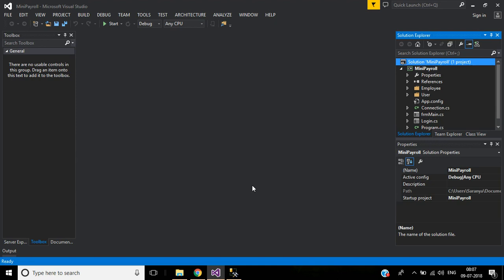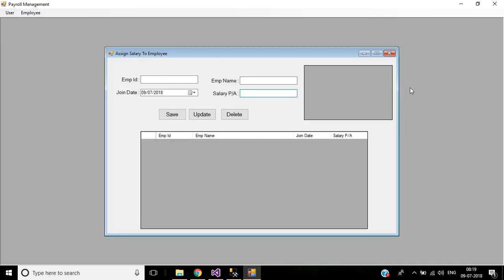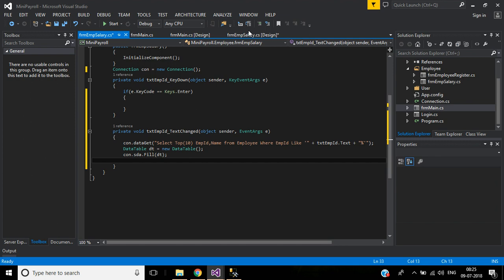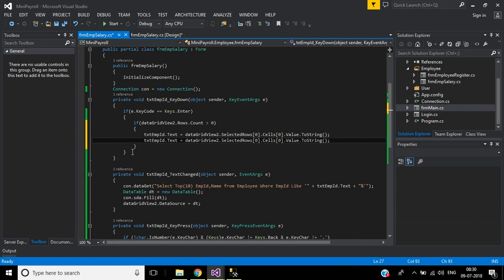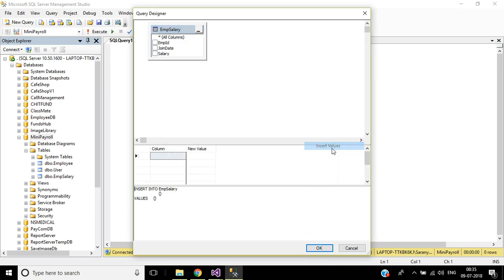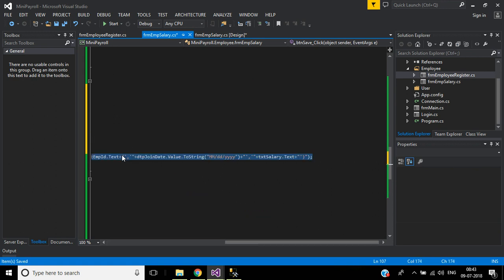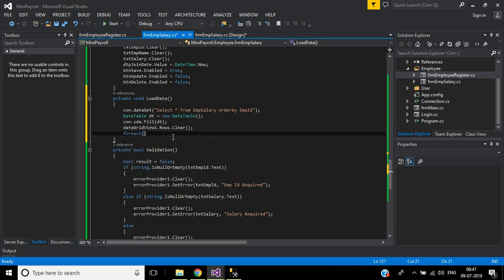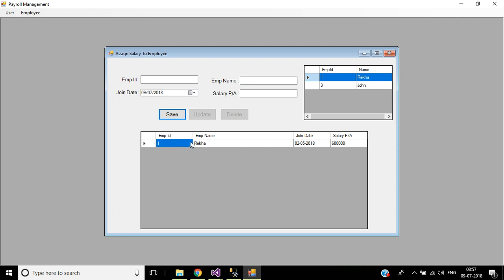C# - Mini Payroll Application - #06 - Make Own Payroll Software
This is part 6 of Payroll Management Software.
In this video will learn how to assign salary to each employee in C# Application.